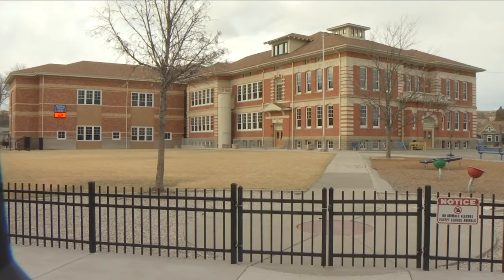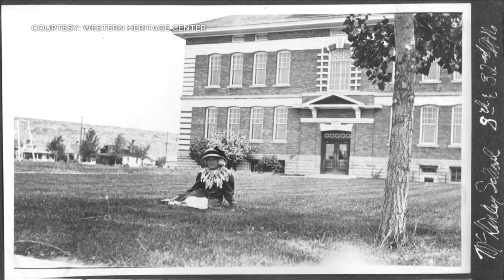McKinley school in Billings now on historic list